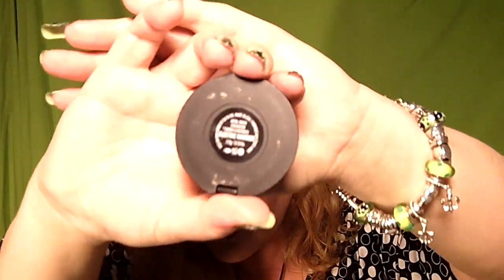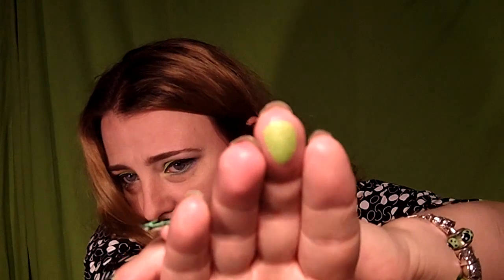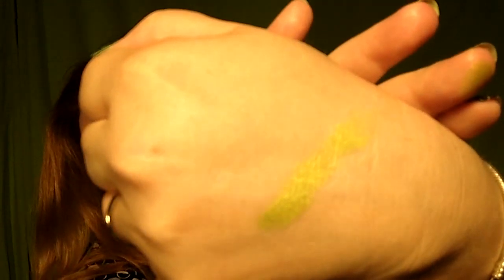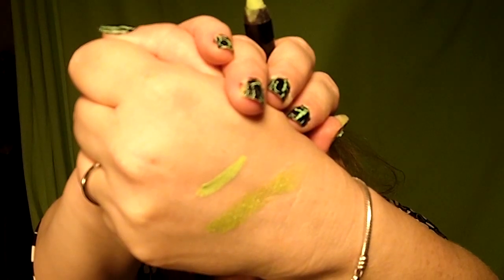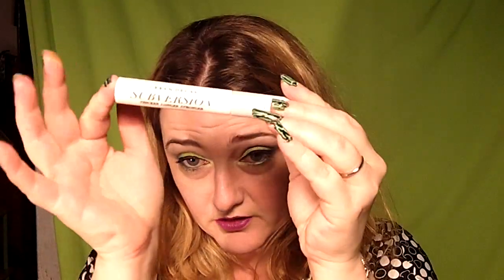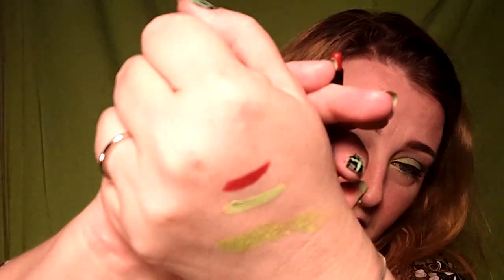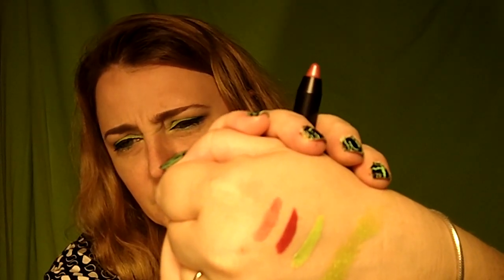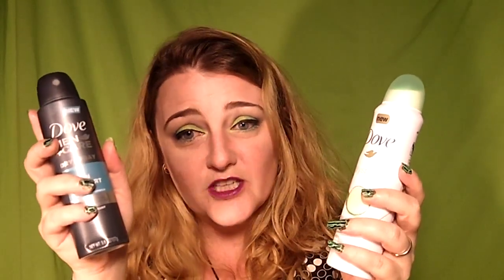Birthday Mini Haul - Sephora (inc. Kat Von D & Urban Decay) & MAC (plus Influenster VoxBox!)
Look below for info!

This is a rather small birthday haul video in which I share my purchases from Sephora & MAC.  Also, I show the contents of my first Influenster VoxBox!

If you are interested in dupes for purple MAC lipsticks such as Heroine (as mentioned in the video), you may be interested in checking out my article

And finally, if you plan to shop at Sephora online, make sure that you belong to Ebates!  Ebates gives you cash back on your purchases at hundreds of sites, including Sephora, where you'll typically get 4% of your purchase back (sometimes more).